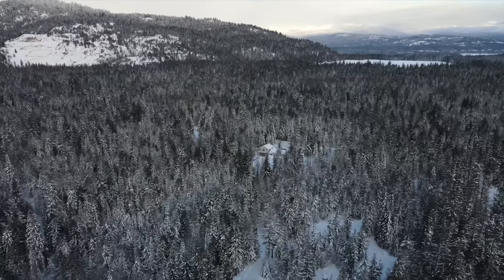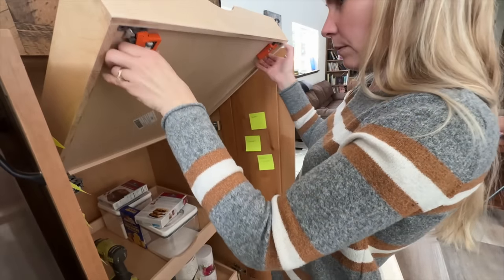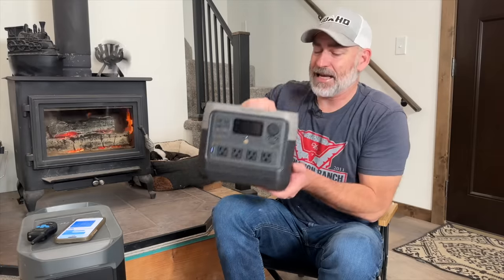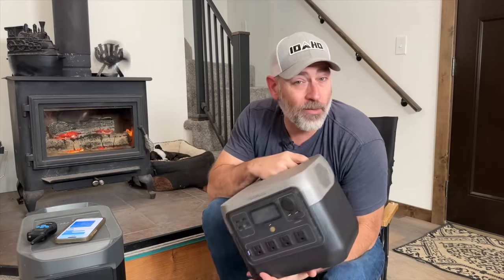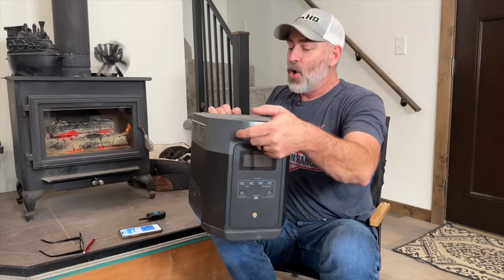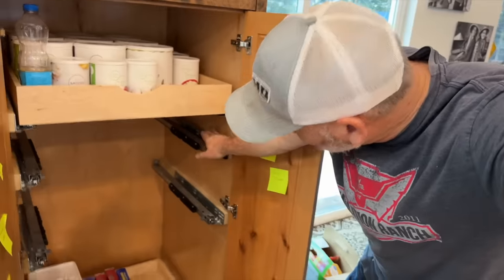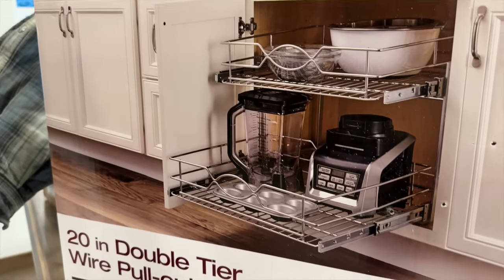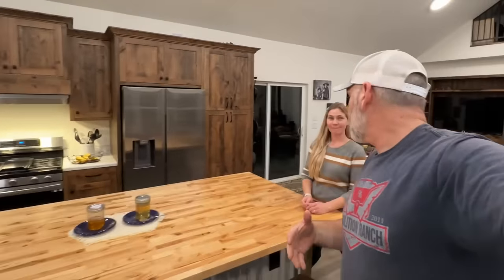Kitchen Remodel?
✅ Printable Emergency Preparedness Checklist

👑 Come to church with us